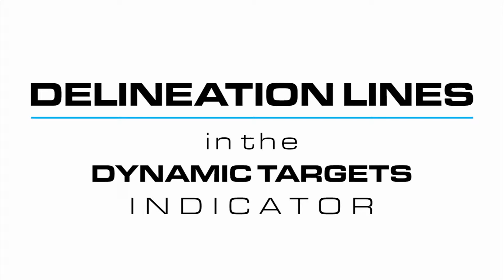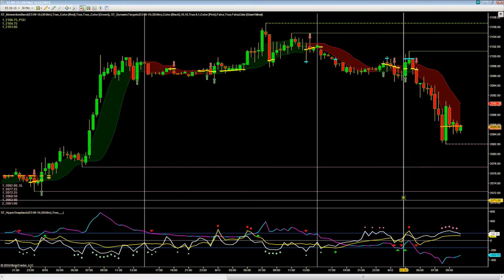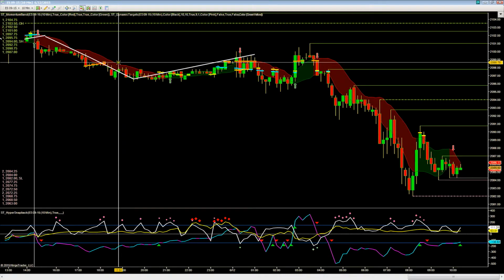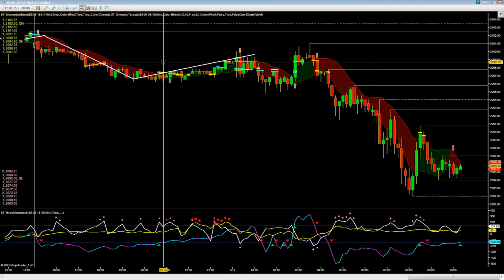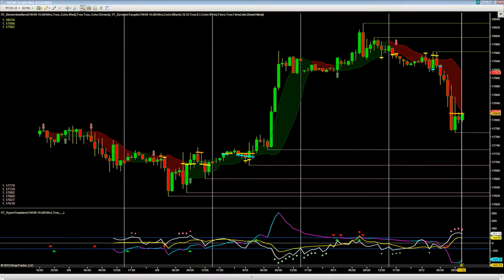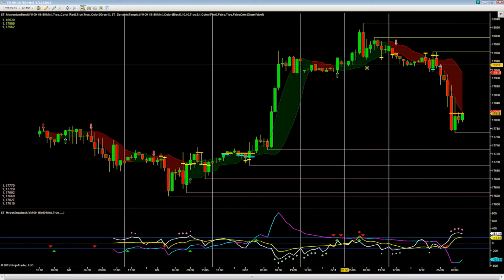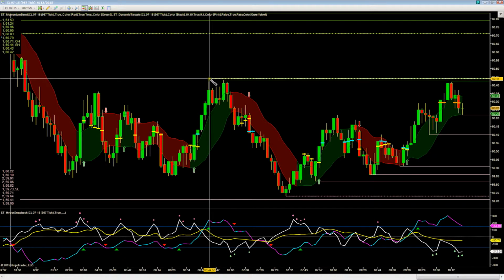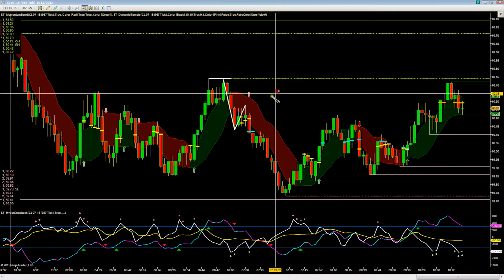Stealth Traders - Delineation Lines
Delineation Lines, which are part of the Dynamic Targets indicator, identify entry and exit signals, and make those signals stronger.  Developed in-house and based on 30 years of successful trading experience.

HYPOTHETICAL PERFORMANCE RESULTS HAVE MANY INHERENT LIMITATIONS, SOME OF WHICH ARE DESCRIBED BELOW.  NO REPRESENTATION IS BEING MADE THAT ANY ACCOUNT WILL OR IS LIKELY TO ACHIEVE PROFITS OR LOSSES SIMILAR TO THOSE SHOWN.  IN FACT, THERE ARE FREQUENTLY SHARP DIFFERENCES BETWEEN HYPOTHETICAL PERFORMANCE RESULTS AND THE ACTUAL RESULTS SUBSEQUENTLY ACHIEVED BY ANY PARTICULAR TRADING PROGRAM.  Past returns are not indicative of future results.  Stealth Traders, LLC and StealthTraders.com provide programs and services that are for educational purposes and not intended to be a recommendation to buy or sell any futures, foreign exchange, stocks, ETFs and/or options market trades.  Stealth Traders, LLC assumes no responsibility for errors, inaccuracies or omissions in any of these materials.  Past performance does not guarantee or imply any future success.